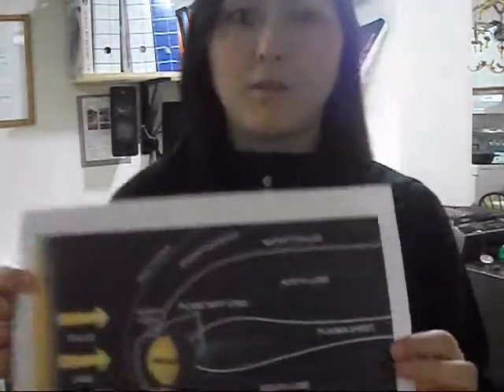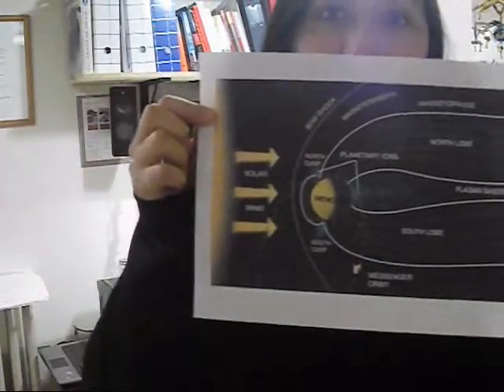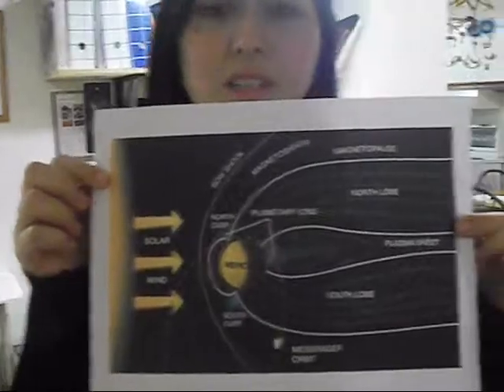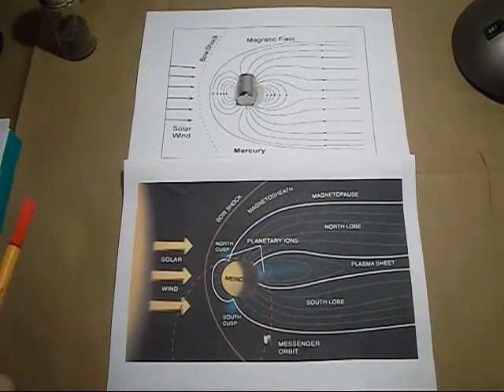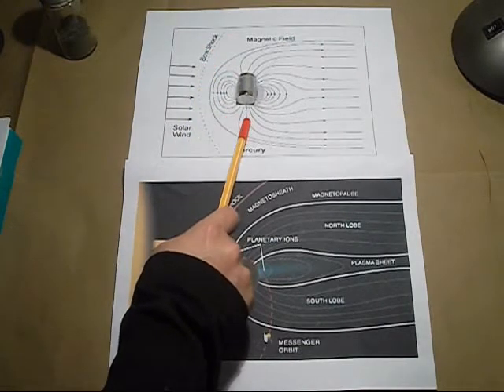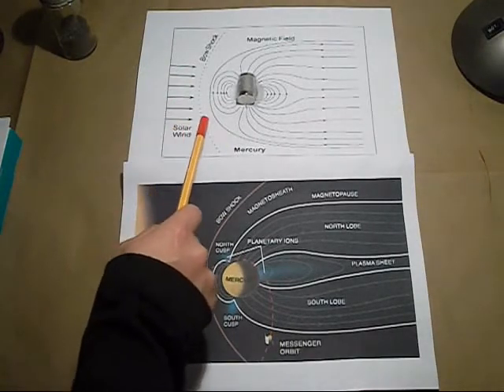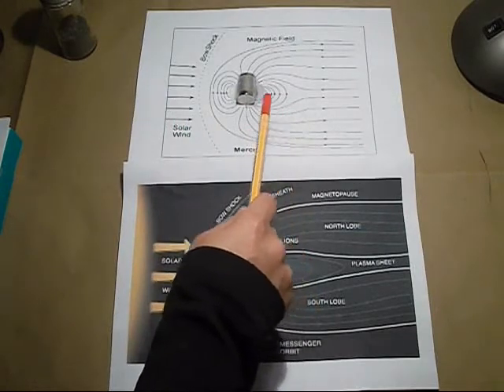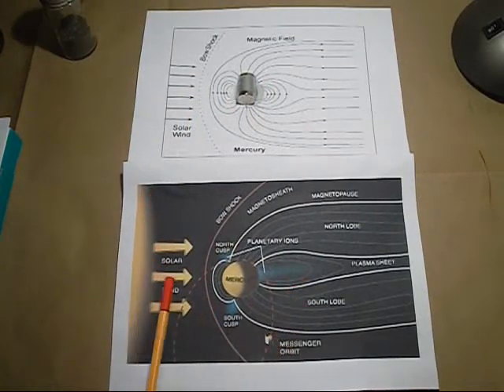The Magnetic Field of Mercury